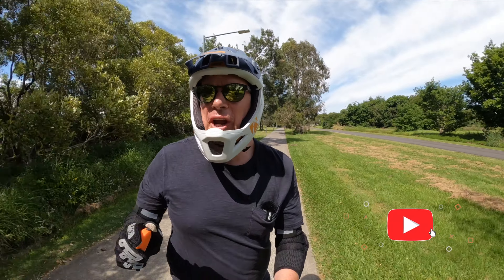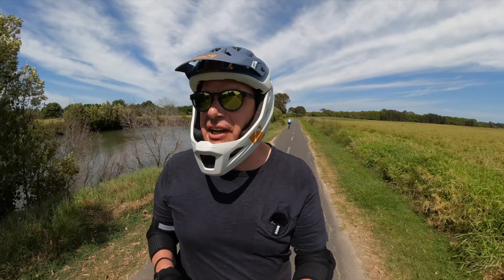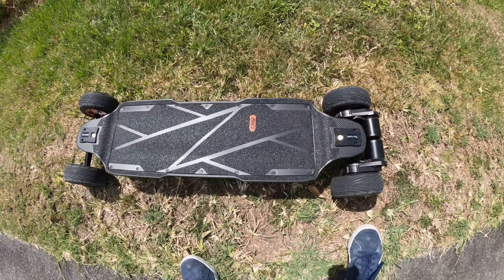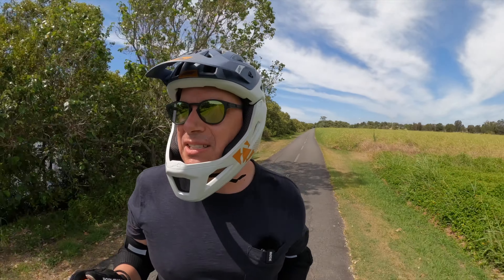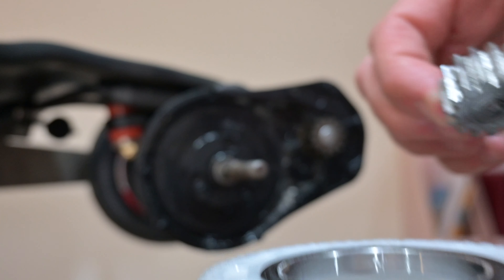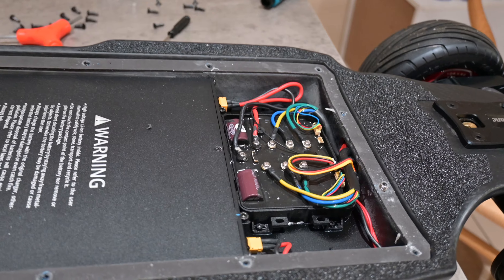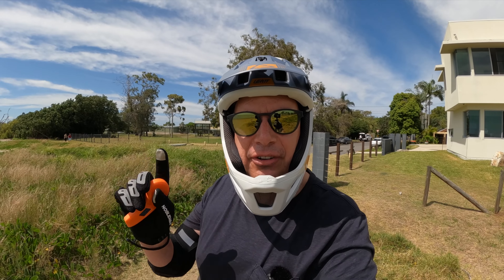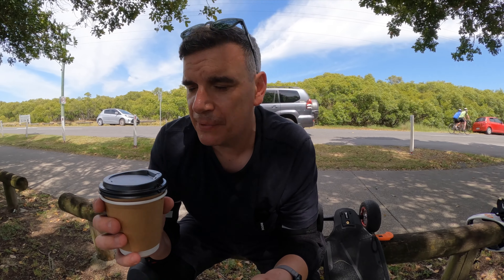MEEPO Hurricane Ultra Gear Drive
👏🏻 HUGE THANK YOU to: TYNEE | PROPEL EV | OWNBOARD | Tranzite | BiBuff  | NobleMan Tech for supporting the channel

(these guys make a great board)
$100 Discount: SCOTT Du